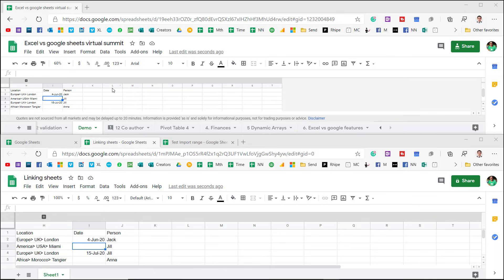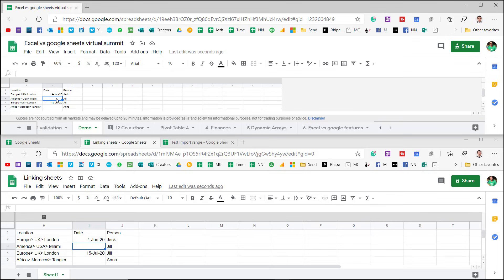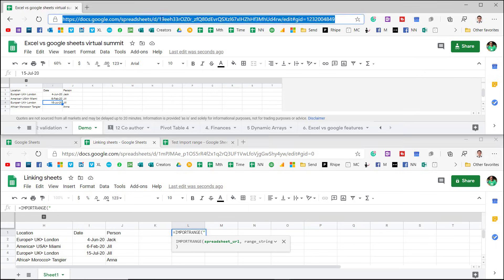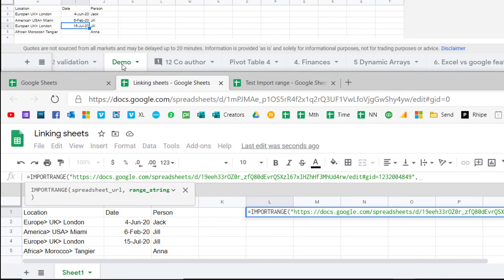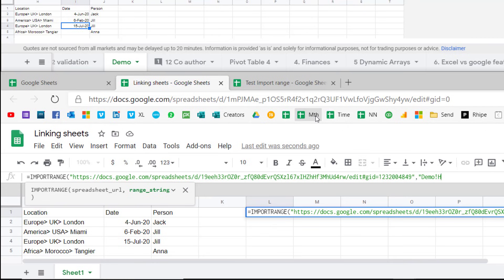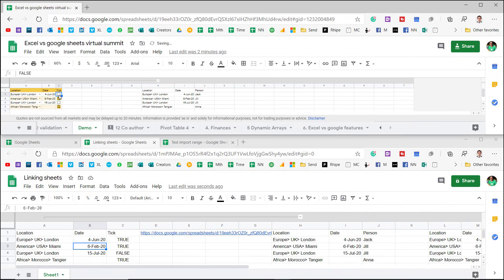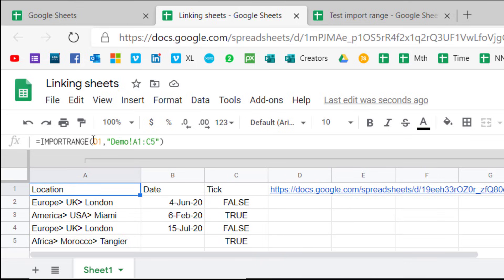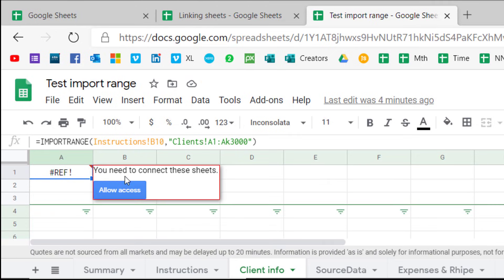Link from another file in Google Sheets in 2 mins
In Google Sheets, you cannot link two files (two separate spreadsheet documents) as easily as Excel but you do it through a function which imports a range of cells in a more secure way than Excel and it updates live. Use the function =IMPORTRANGE("file link","sheet name!Start cell:End cell"). Where you must physically type the special characters exactly as shown "!: but if something is written in the cell you don’t need to use speech marks " around it. I show what sort of things can go wrong as well and how to fix it.